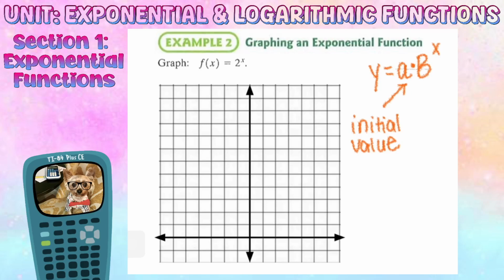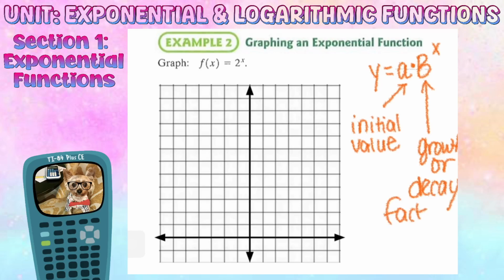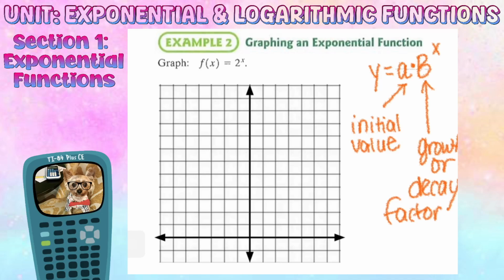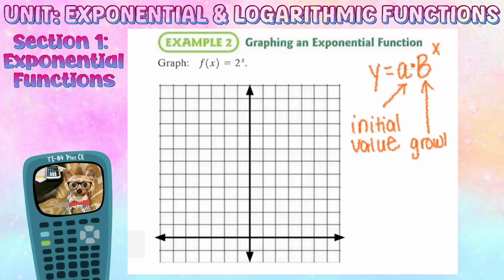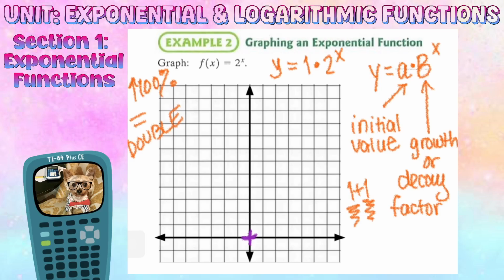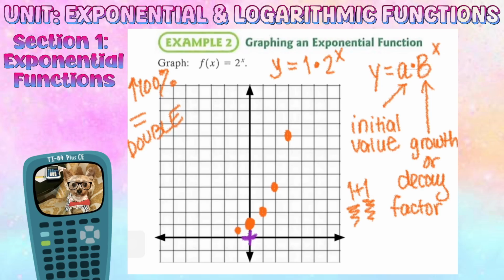Graphing an Exponential Function (S1E2) 𝑦 ＝ 2ˣ